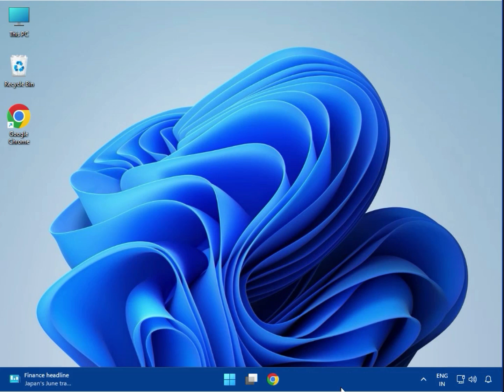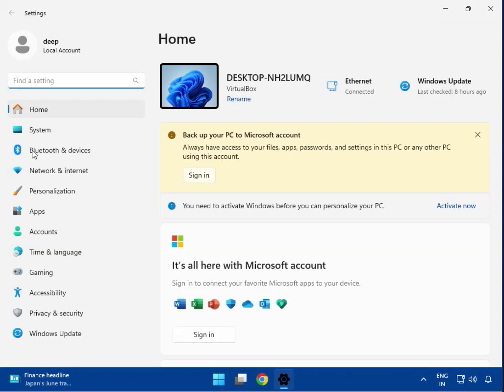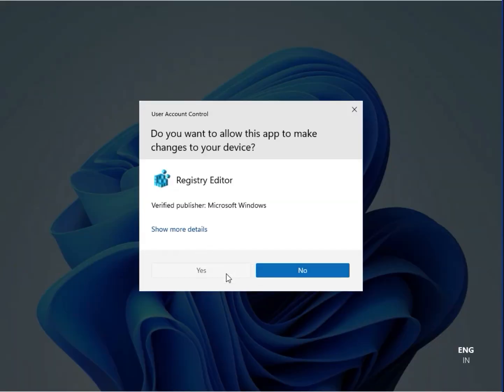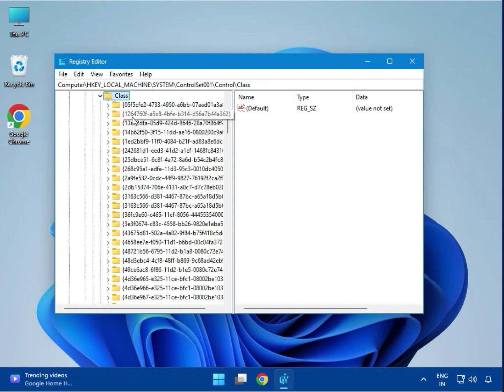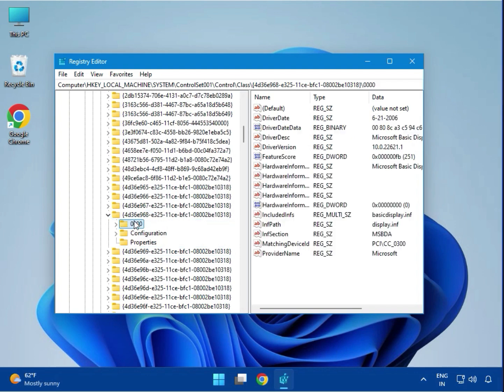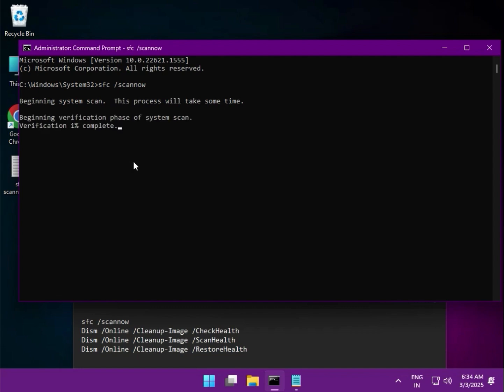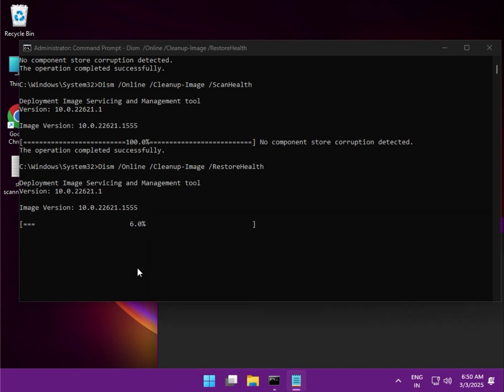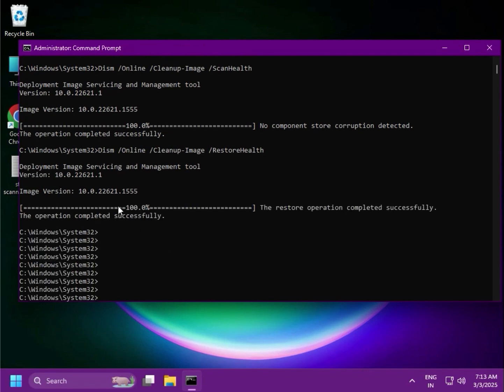Brightness Slider Not Working in Windows 10/11? Here’s the Fix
sfc /scannow